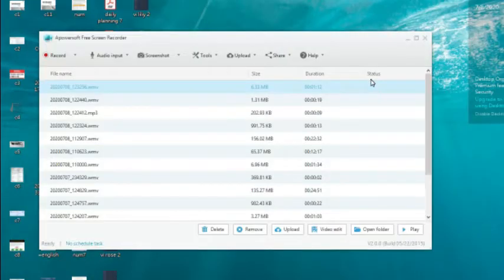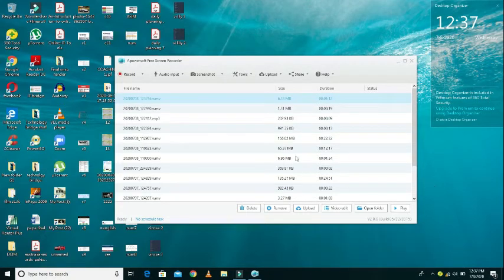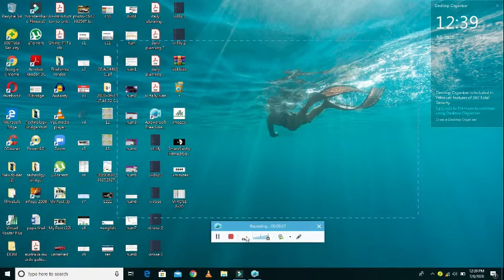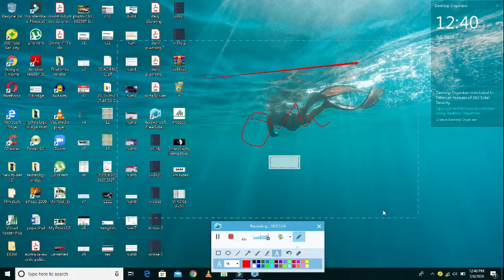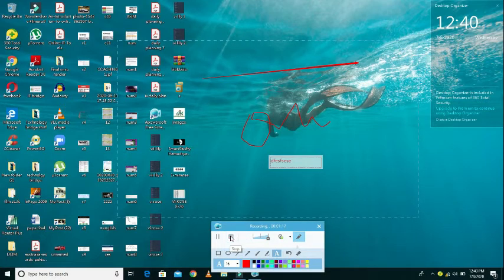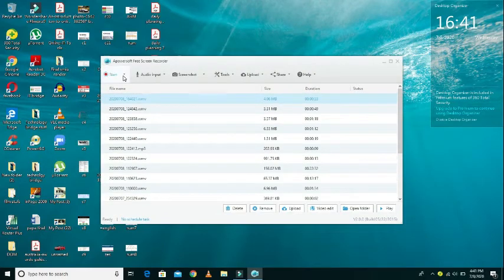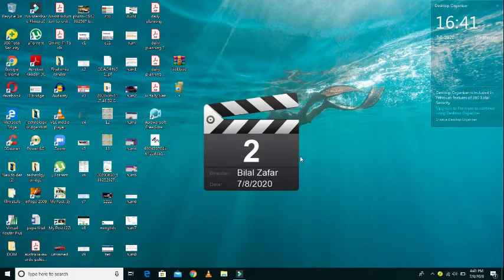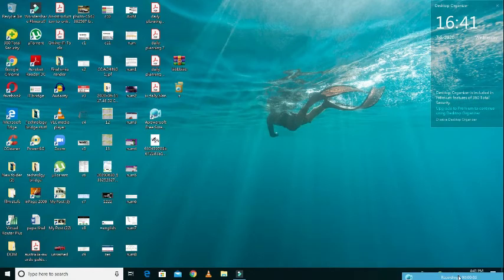screen recording part-2 | settings ,drawing tools ,webcam